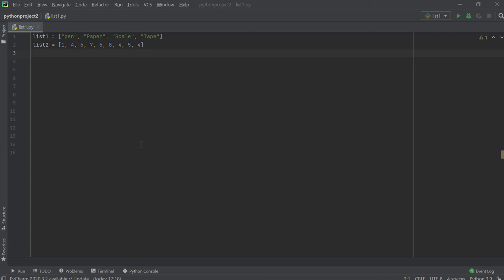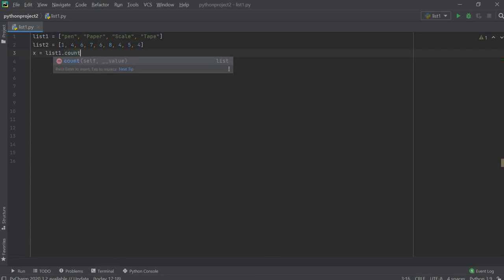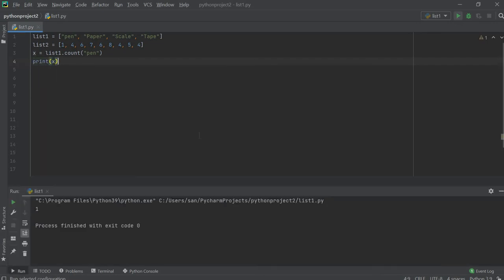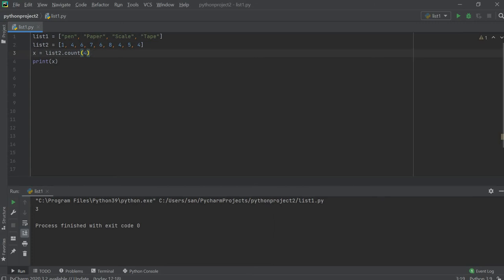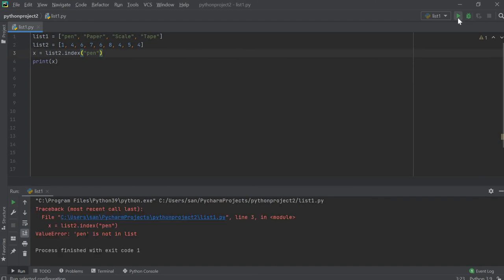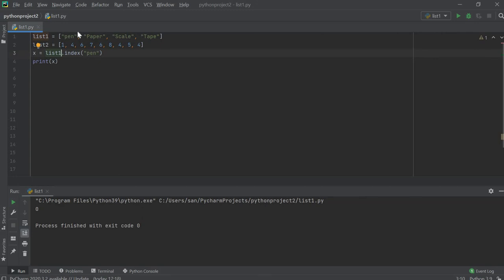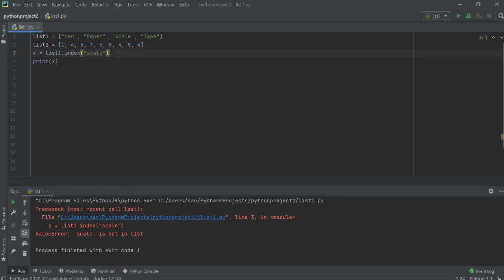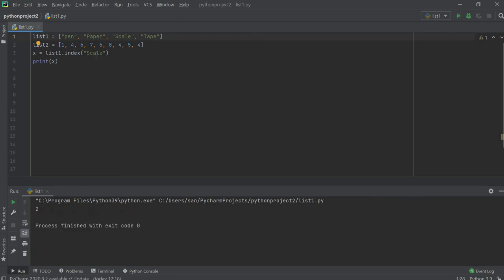Python | Count( ) vs index( )